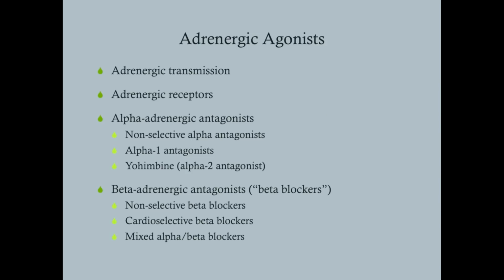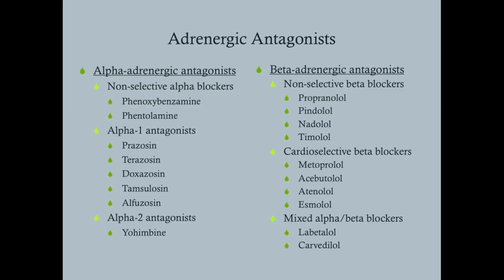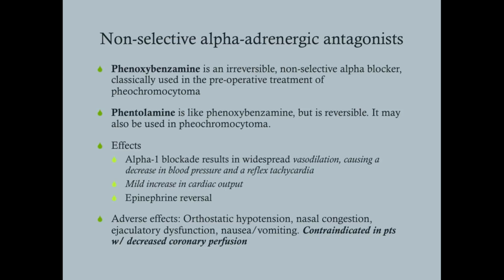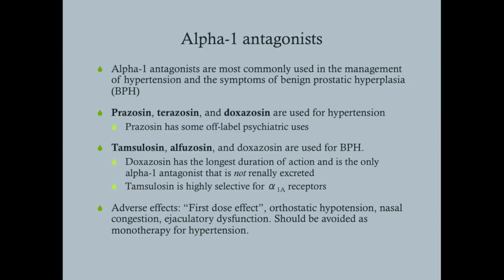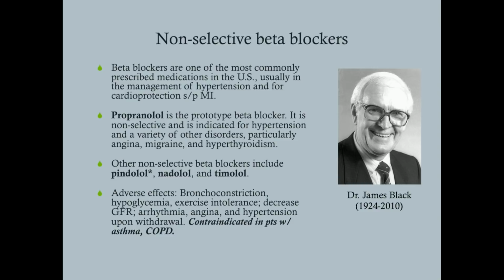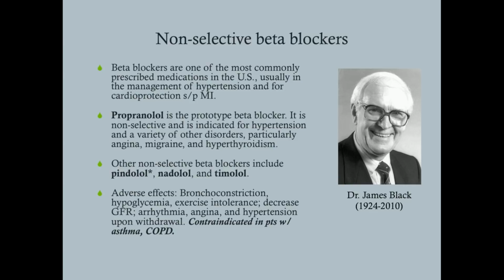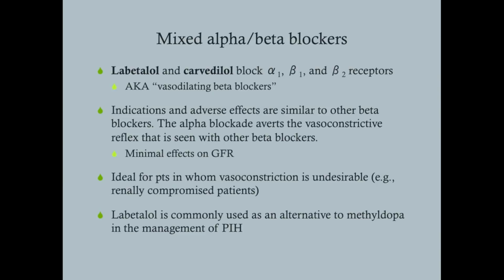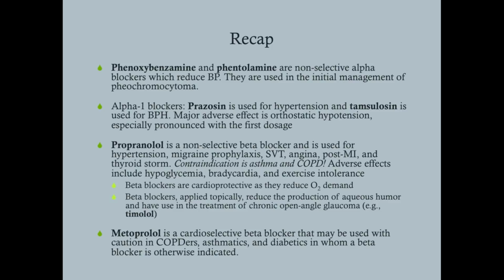Alpha and Beta Blockers (Adrenergic Antagonists) - CRASH! Medical Review Series